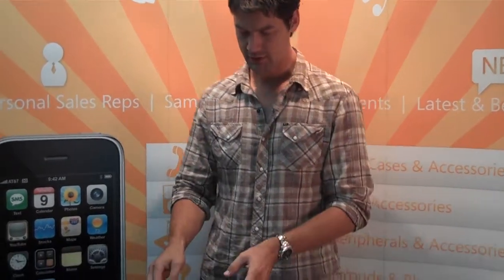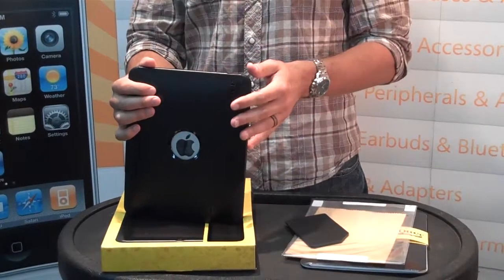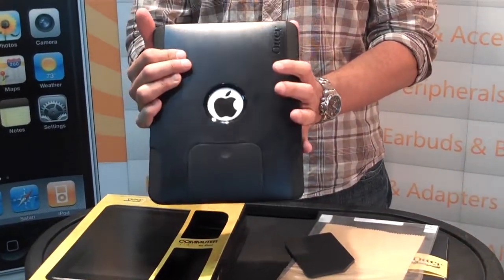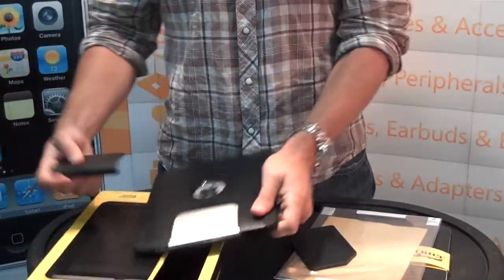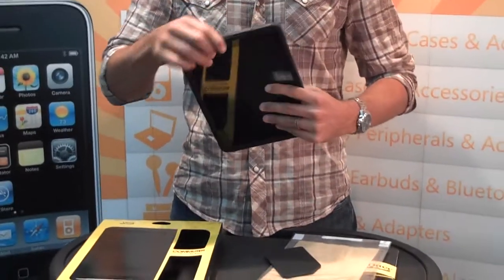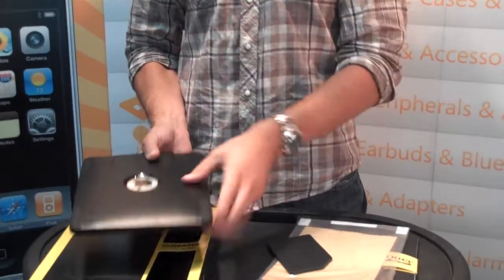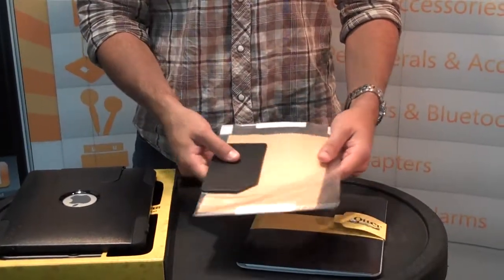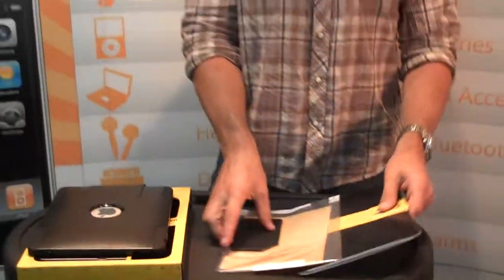nuCourse Distribution presents the Otterbox Commuter for iPad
nuCourse Distribution's product announcement and demo for the Otterbox Commuter for iPad